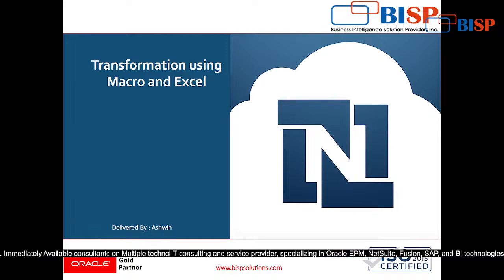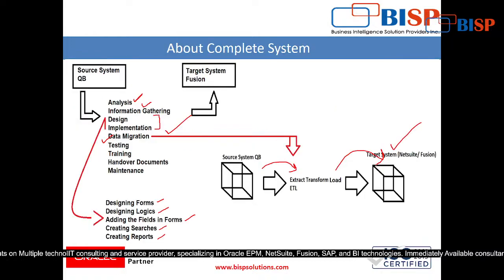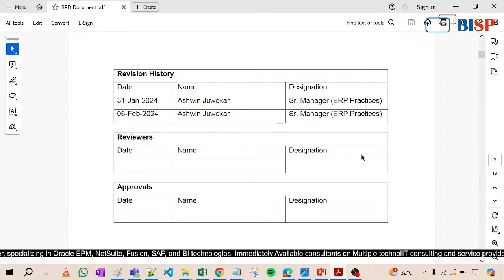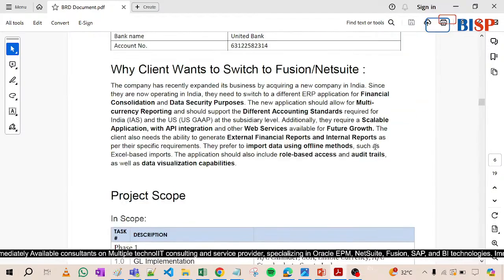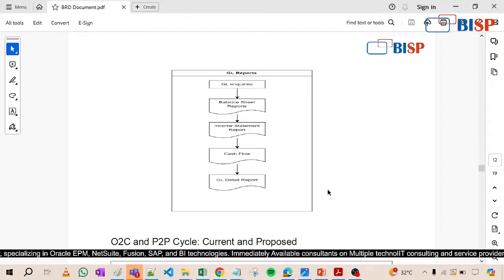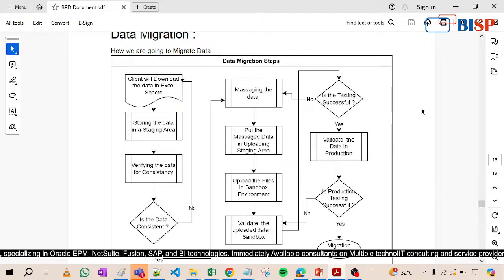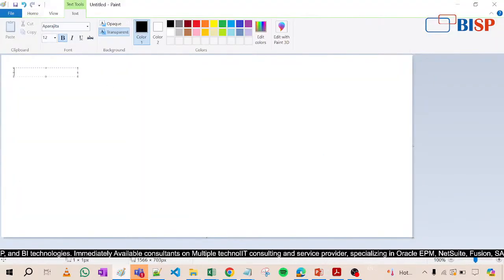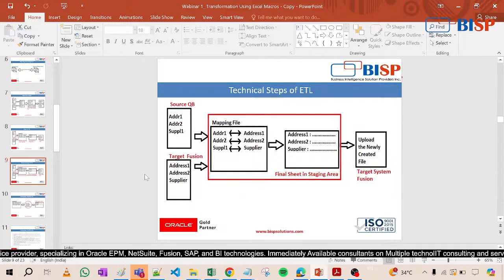How to Migrate Data from QB to Fusion using Python and Data Science Technique